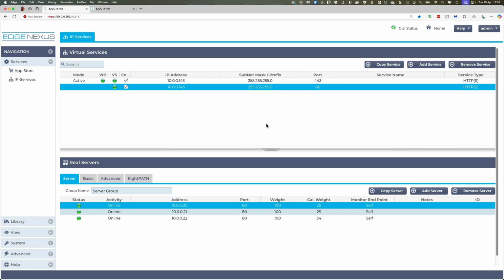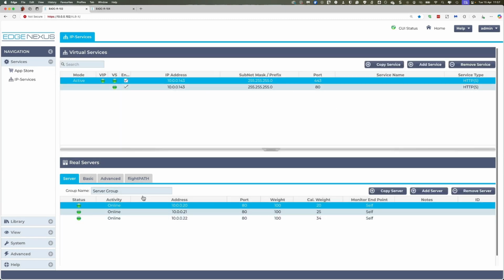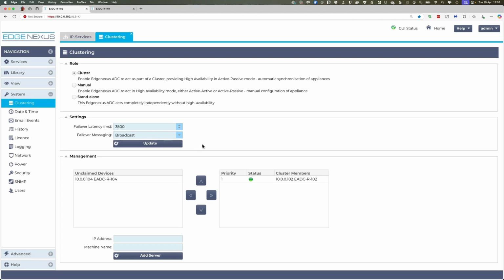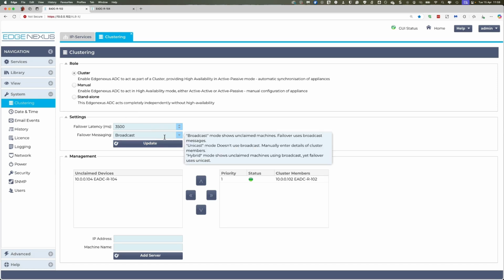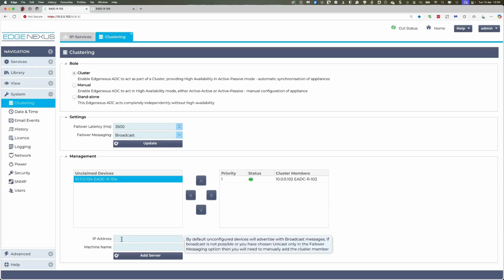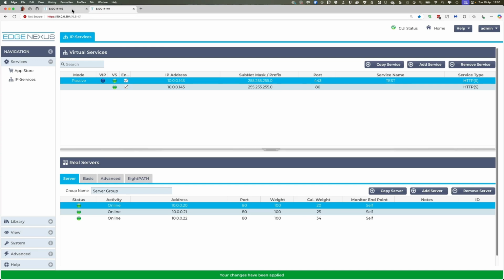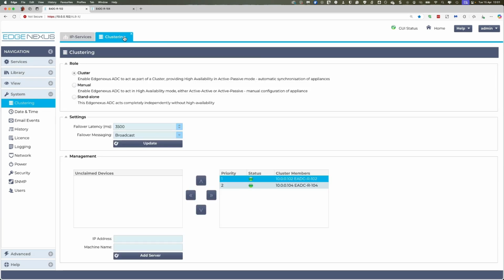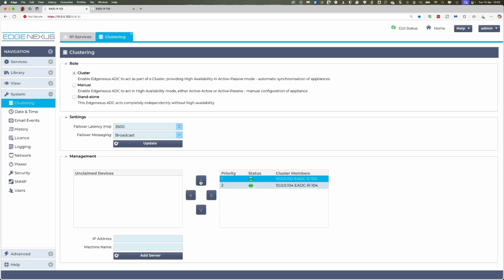v5 Clustering and HA